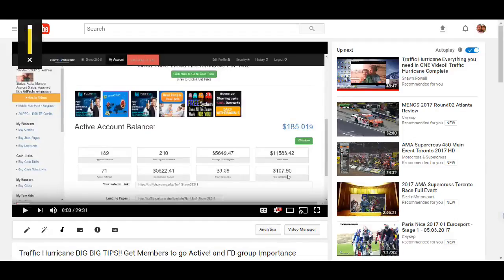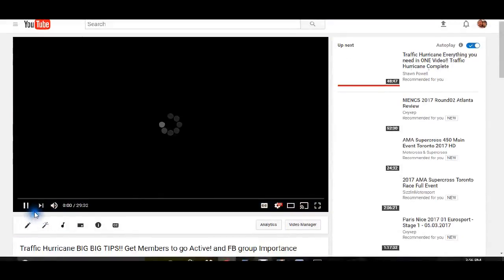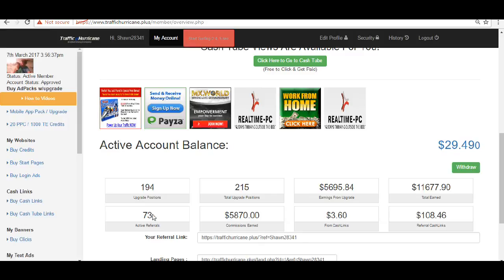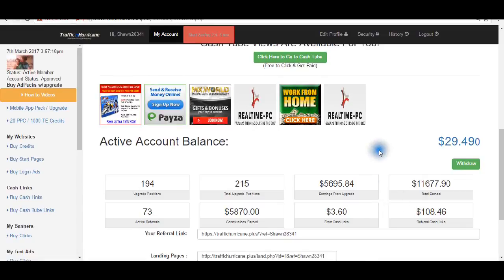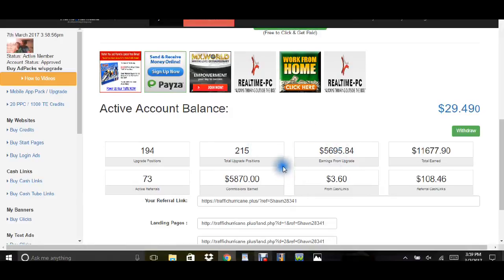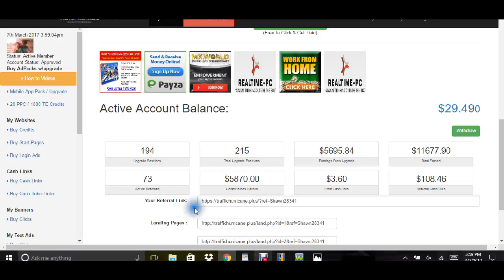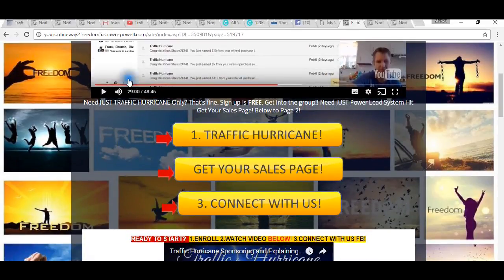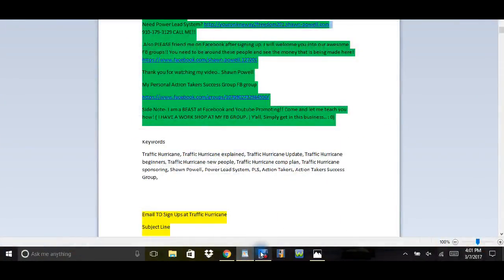Traffic Hurricane PROOF That My Game Plans Works! WATCH THIS New Acive members Game plan!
**(Sign up and then IMMEDIATELY Friend me on FB. I'll welcome you into the FB group and you really get to see the big picture and all the people that are making money and how we do it as well...)**
There are at minimum 17 Landing Pages, Sales page that converts like crazy for Both Traffic Hurricane and Power Lead System.. Need one or both? Either is fine with us!! LINK Has a Massive training page with Chat built inside, ALL in the link above and an awesome FB group that we are in everyday nonstop.. This is built right!! TH , PLS or BOTH this is the answer!!
Hey everyone.. What is all of this about? Freedom if you take this and run with it. Making $10K to $12K a month makes me a believer !! Anyone that has been looking, just go ahead and get in.. Awesome Daily Referral commissions is incredible.. Anyone that would like to talk to me feel free to contact me directly.. Or call the number on the page and talk to Exitus directly.. It's entirely up to you.. There is more to life than working your butt off.. Spending time with your family and helping others is a lot more enjoyeable and productive life.. believe me.. Hit the link and get started.. The answer is simple, DO This Business.. Life Changing Income!!
Also PLEASE friend me on Facebook after signing up. I will welcome you into our awesome FB groups!! You need to be around these people and see the money that is being made here!
My Personal Action Takers Success Group FB group
Side Note- I am a BEAST at Facebook and Youtube Promoting!! Come and let me teach you how! ( I HAVE A WORK SHOP AT MY FB GROUP. ) Y'all, Simply get in this business.. : 0)